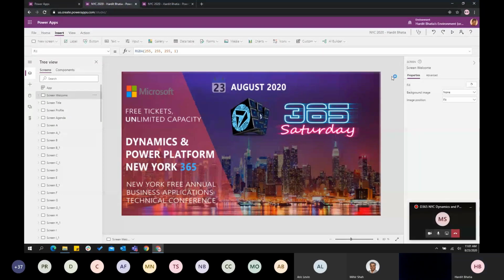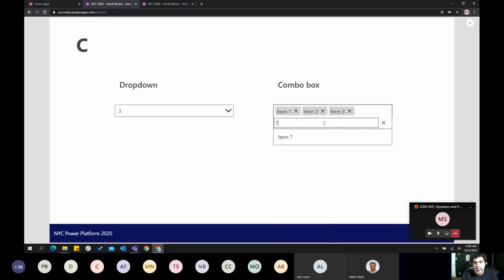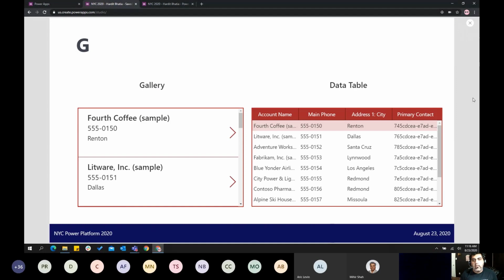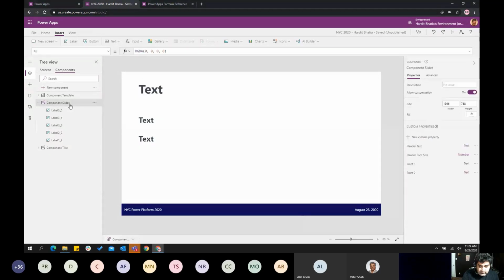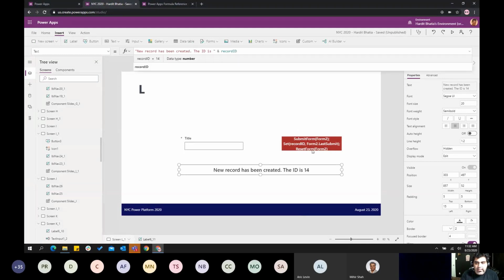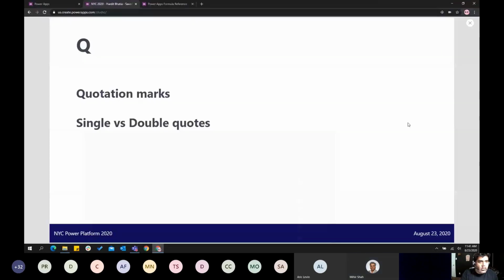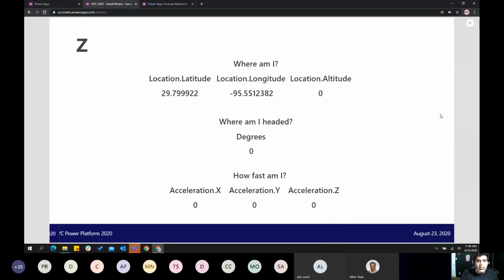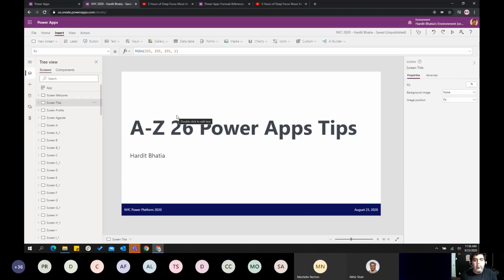Session #4: Hardit Bhatia - A-Z: 26 Power Apps Tips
Power 365 NYC session presented by Hardit Bhatia, Senior Manager at Hitachi Solutions and Microsoft Business Applications MVP. In this session Hardit covers 26 tips and tricks on Canvas App development